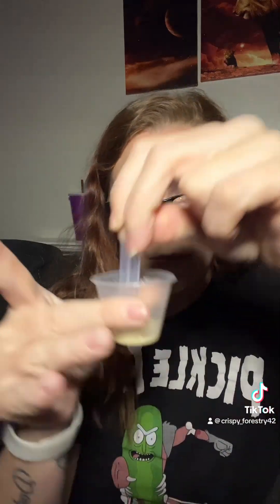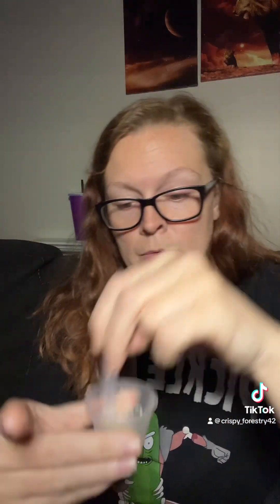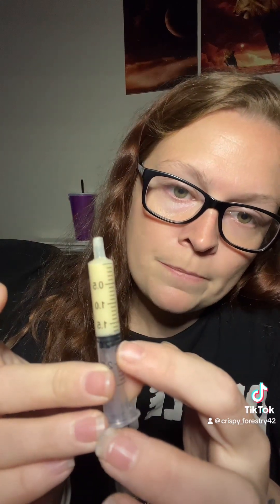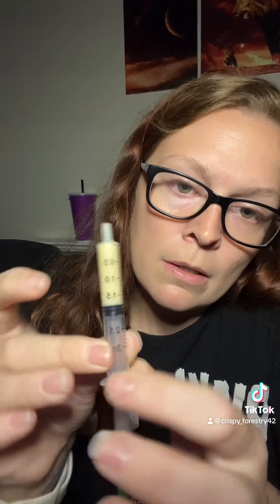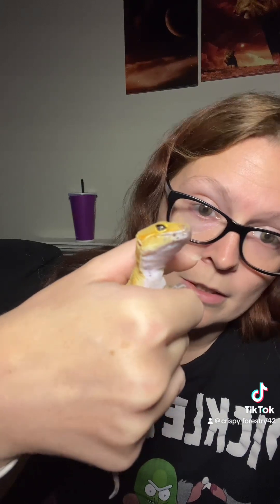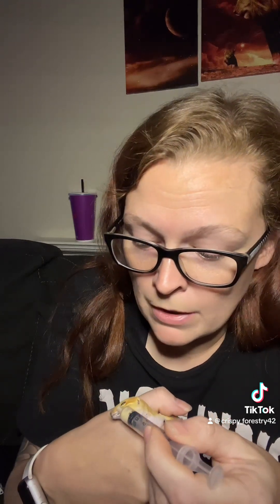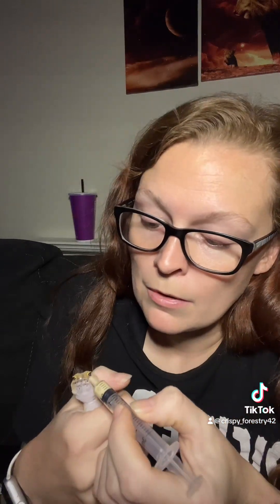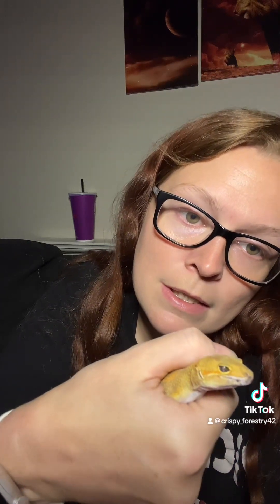Doc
Not a very short video but just to show you guys how the process of giving Doc the repta boost goes. Its not the greatest but I want to make sure he’s getting it and hopefully it does its magic. NO HARM was done to Doc he is perfectly fine and settled back in his enclosure now, I did weigh him again and to my surprise he is at 22.3 grams now so hopefully this does work but if not back to the veterinarian we go!